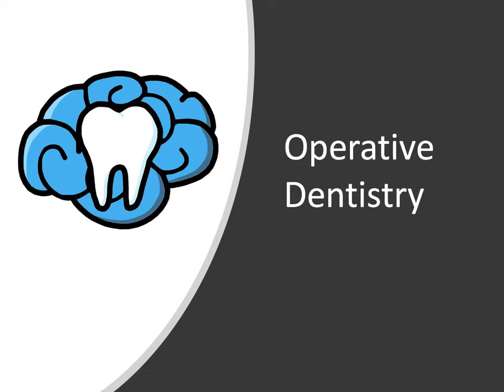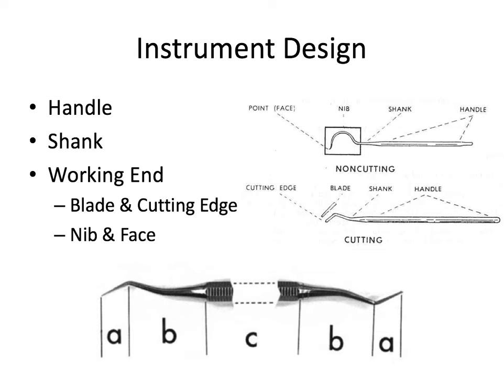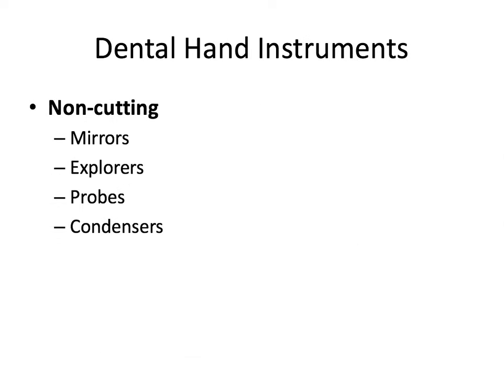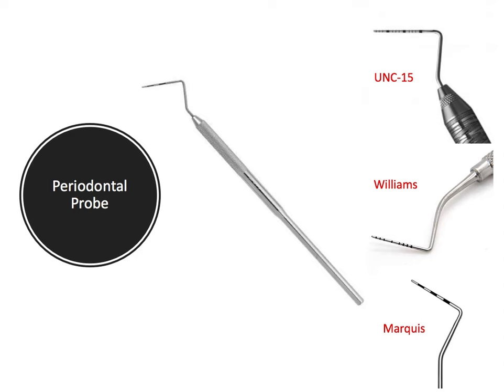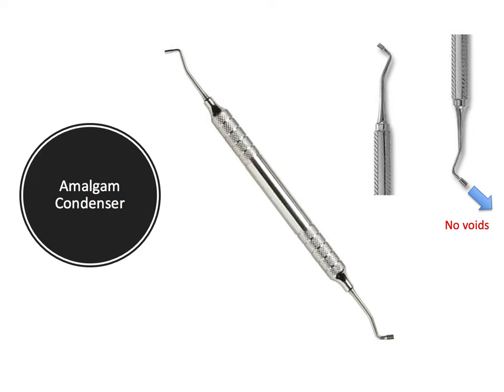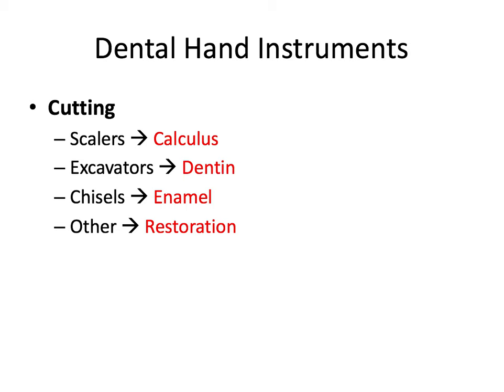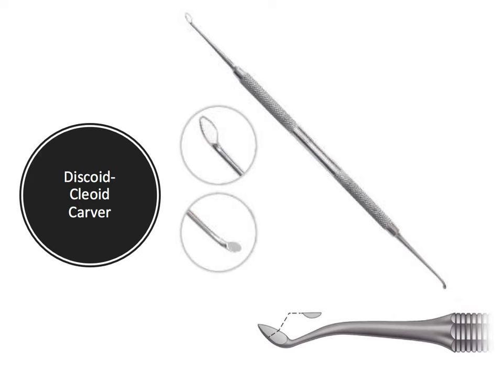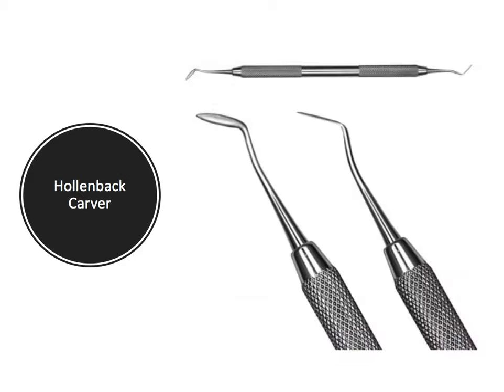Operative Dentistry | Instrumentation | INBDE, ADAT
In this video, we discuss hand instruments and rotary instruments frequently used in operative dentistry.